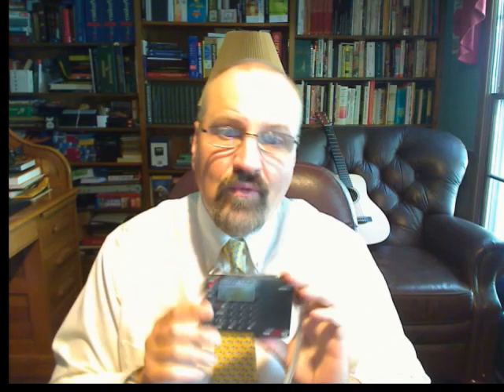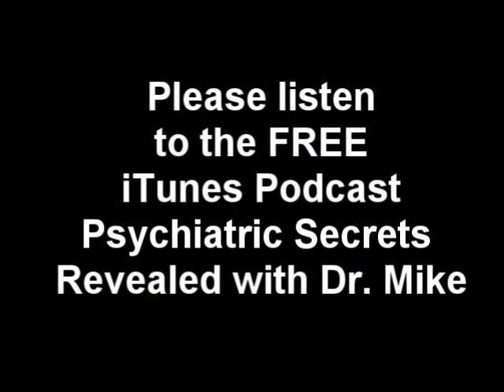Saving Savvy With Dr. Mike: CC Radio SWP Pocket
Looking for a nice, small radio for travel, picnics or the back yard?  This review looks at the CCRadio SWP which features AM, FM and World Band.